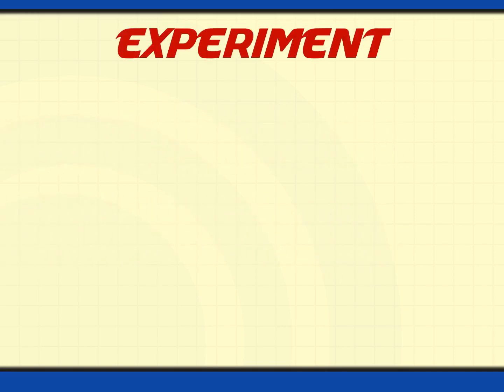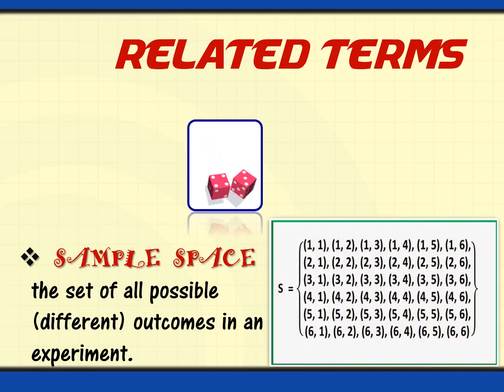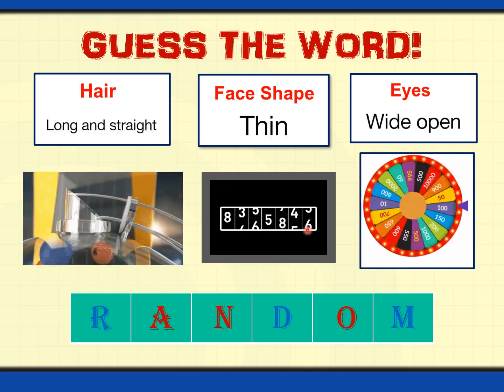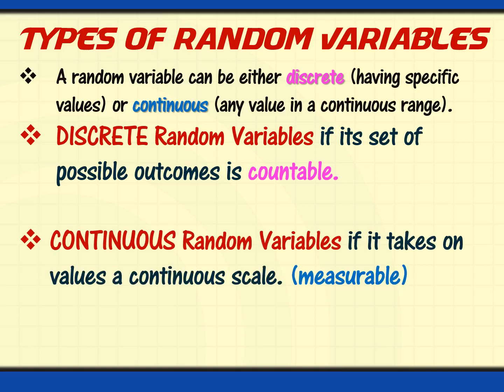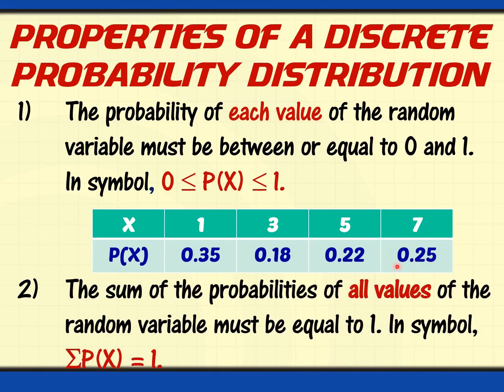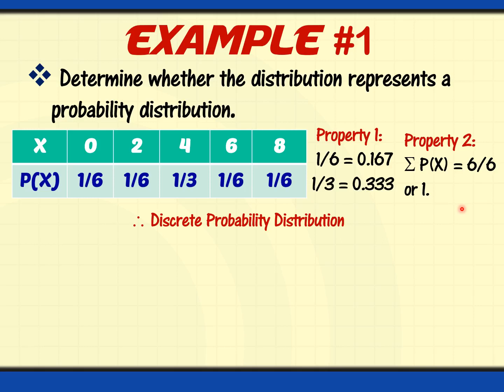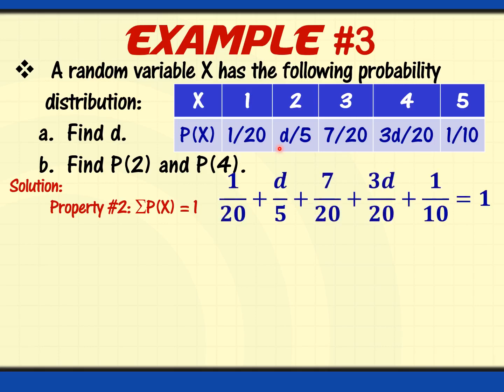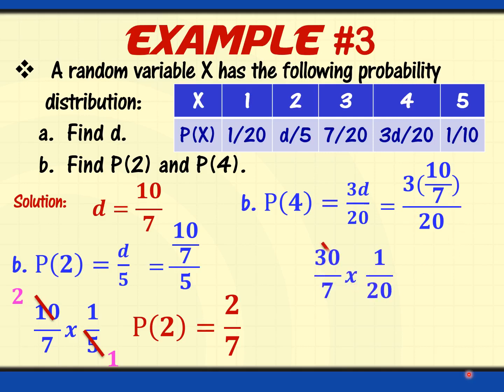Random Variable & Properties of DPD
The video lessons uploaded here are generally for Grade 11 Senior HS.